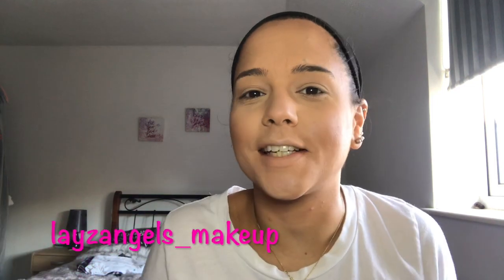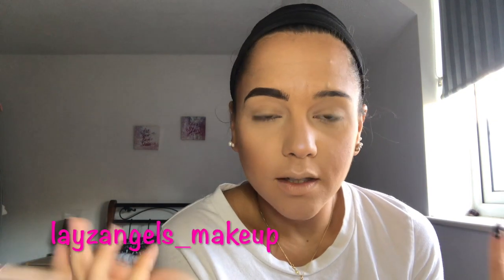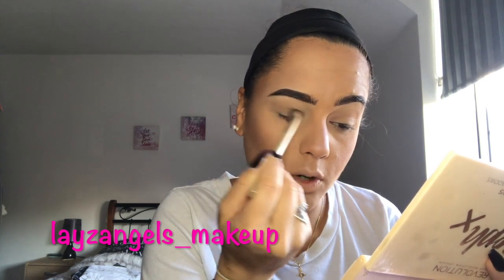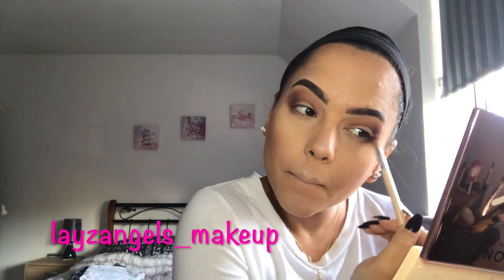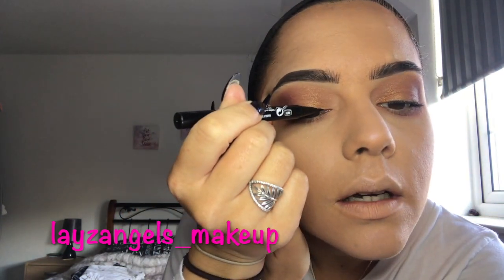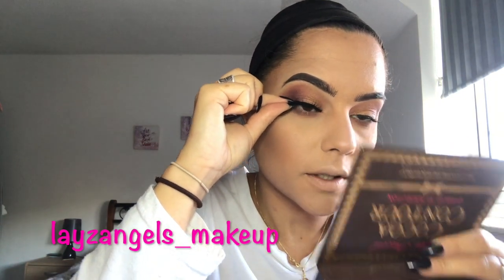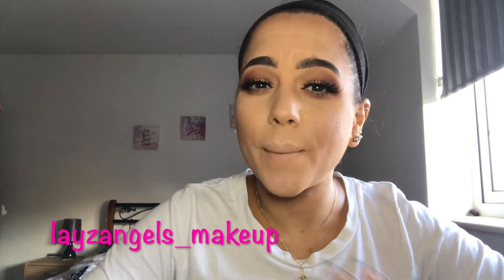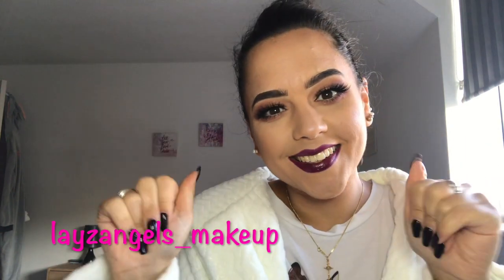Makeup for beginners/pt2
Hey everyone!!!

So this is part two in my makeup for beginners lil series. I did mention in the first video that there was going to be 3pts, however during filming I changed my mind, but forgot to change it in the beginning. (duh)

So I give you my personal opinions and ways of how to apply a full face of glam and I hope you enjoy it!!! Sorry its a bit long I know but Ive tried to keep it to the point as much as poss.

xoxo

Leila